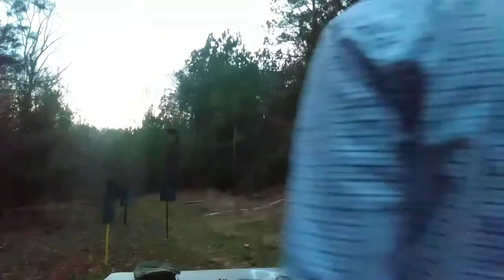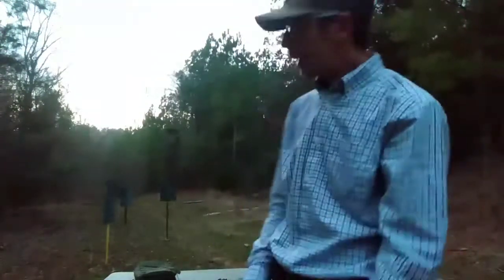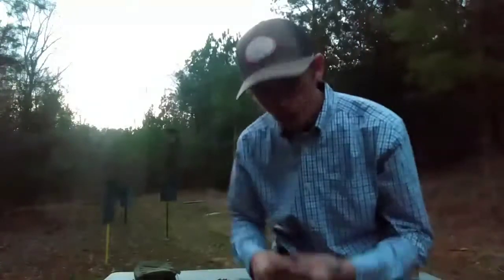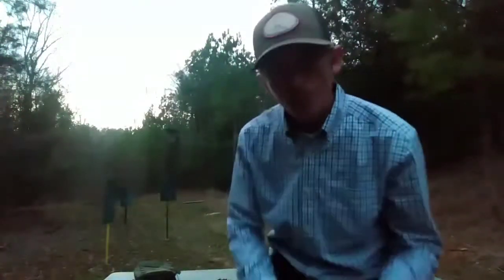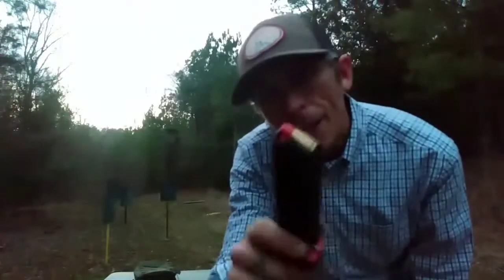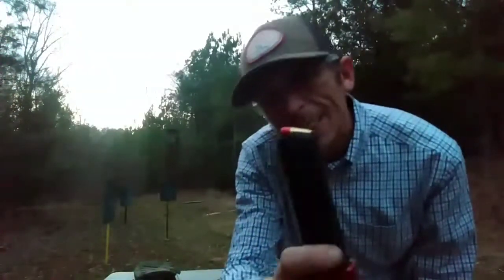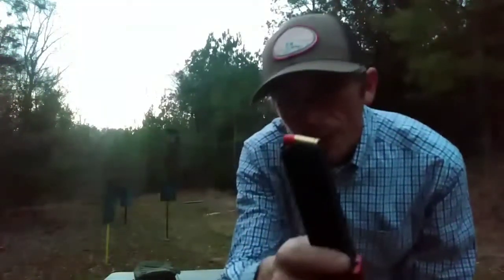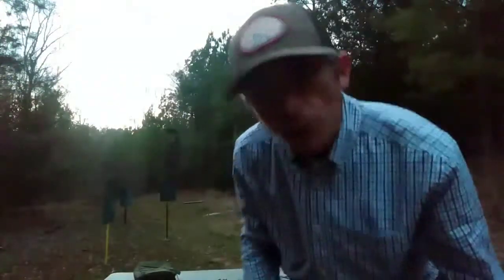150grain 9mm ammo Super Smooth. PF940V2 Loves It!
Anyone running this 150grain 9mm ammo out the glock 17, polymer80? It's amazing ammo especially for range day!